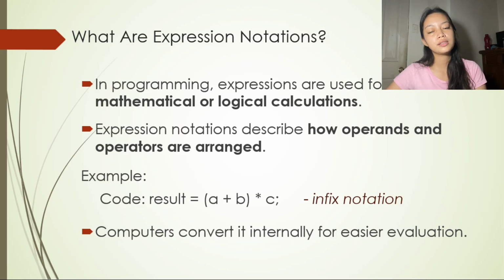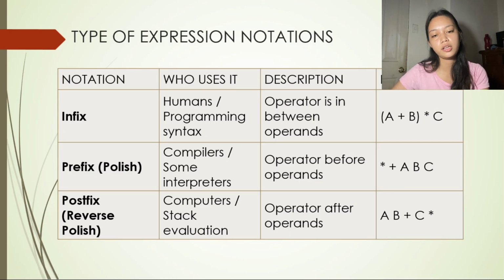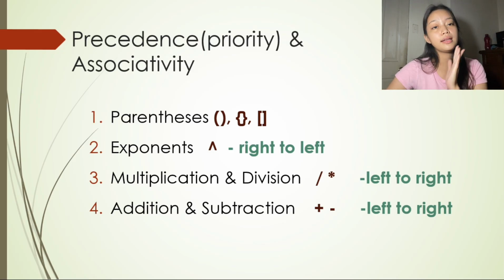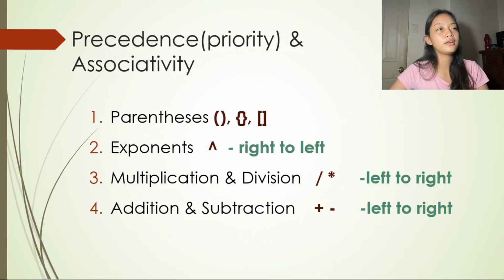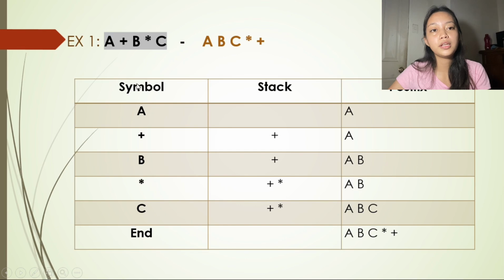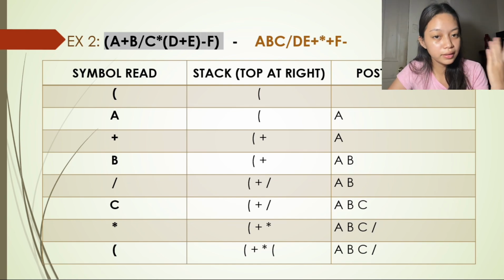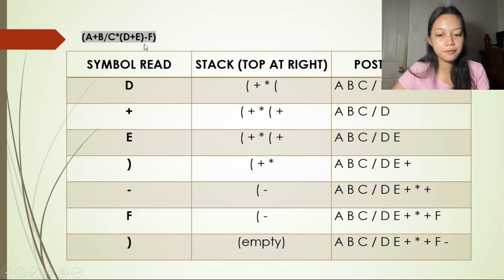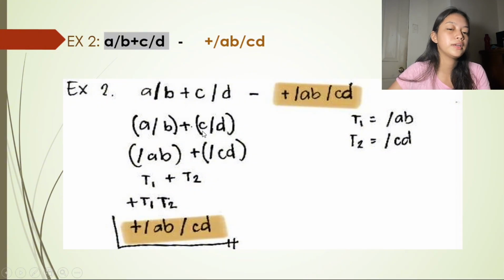Infix to Postfix & Prefix Conversio | Stack Application in Data Structure Algorithm(Bisaya Version)